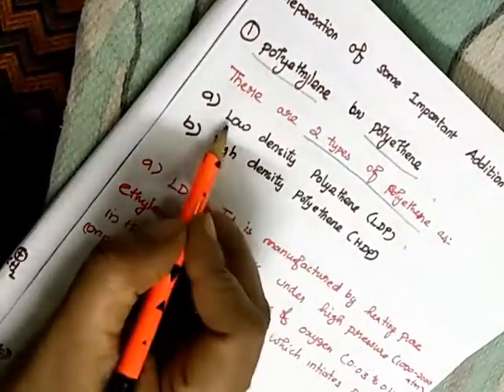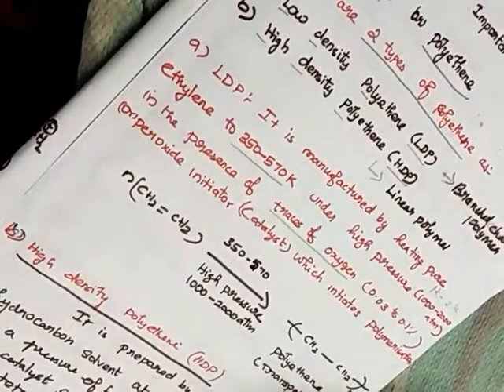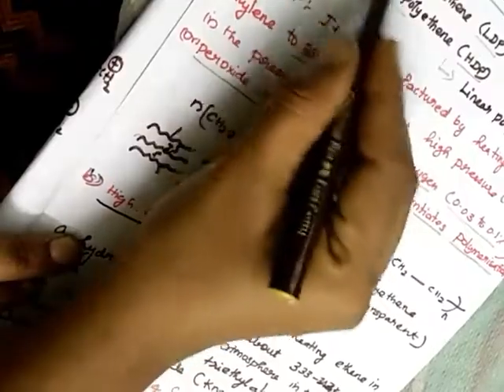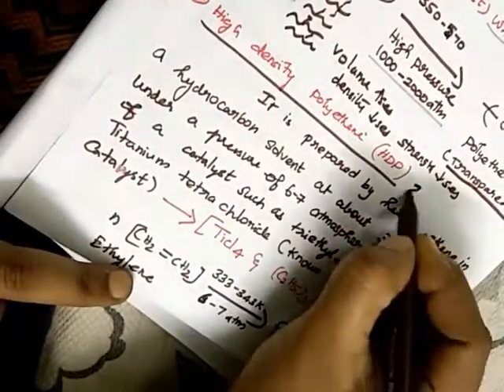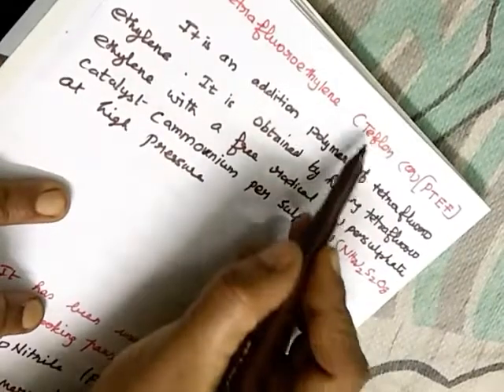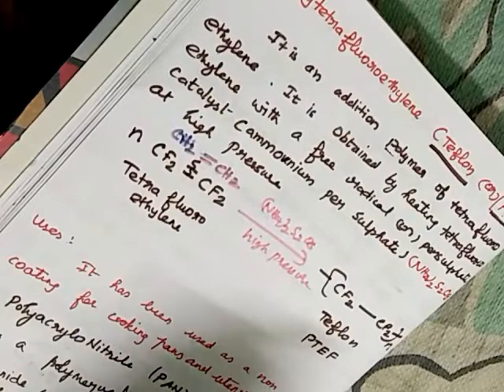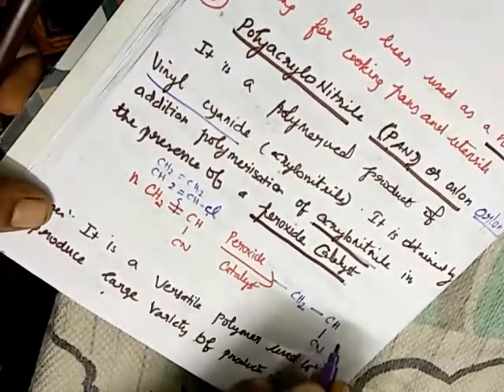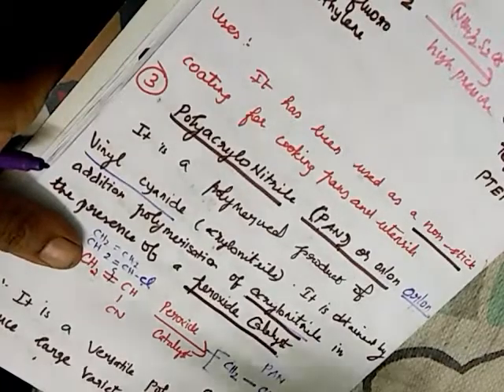Some common addition reaction polymer chemistry lesson video 4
HDP, LDP, Teflon, Orlon